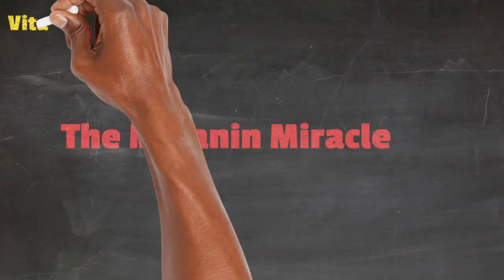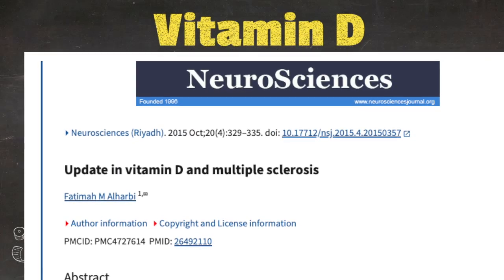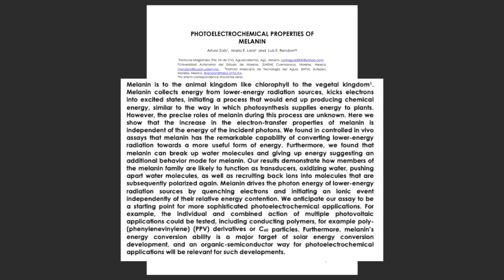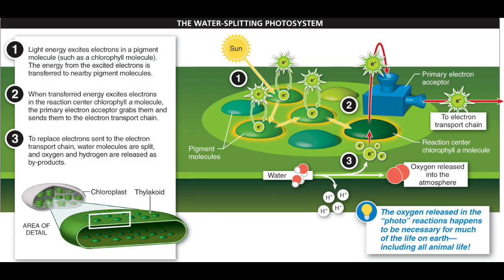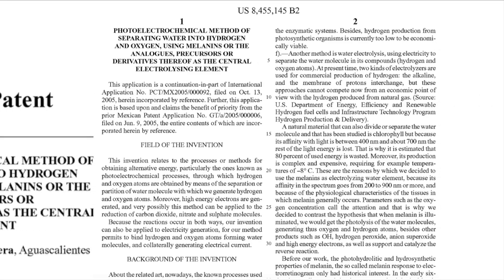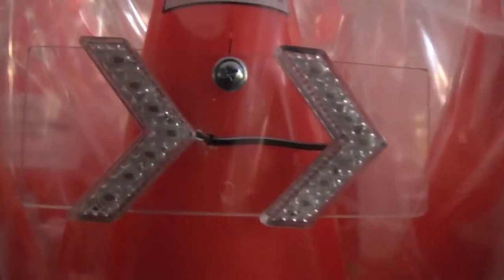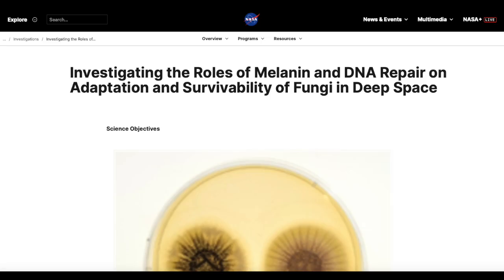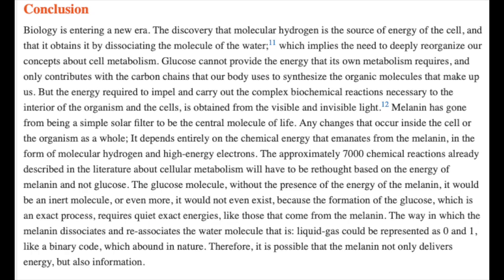The Mexican Doctor Who Discovered Melanin performs Human Photosynthesis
Meet the Mexican doctor who has made a groundbreaking discovery that could change the face of biology and sustainable scienceforever. Dr. Solis has dedicated his life to studying the human eye and its incredible potential, and his latest finding is nothing short of revolutionary. He has discovered that humans have the ability to undergo a process similar to photosynthesis, allowing us to harness energy from the sun and convert it into sustenance using Melanin. This incredible breakthrough has the potential to transform the way we approach health and wellness, and could be the key to a more sustainable future for our planet. From reducing our reliance on fossil fuels to improving our overall health, the implications of this discovery are vast and far-reaching. Join us as we delve into the fascinating world of human photosynthesis and explore the incredible possibilities that this innovation holds. Mexican innovation has never been more exciting, and we can't wait to see the impact that this discovery will have on the world of health innovations.

The idea that melanin might have the ability to split water and release energy is relatively novel and not widely known in mainstream science. Melanin has traditionally been studied mainly for its role in pigmentation, UV protection, and certain antioxidant properties, especially in humans and animals. Its function as an energy transducer with the potential for water-splitting and electron-transfer activities has only recently begun to receive attention, mainly within niche research areas exploring bio-inspired energy conversion and organic electronics.

Most scientific communities and the public are still largely unfamiliar with the concept of melanin as an active participant in energy conversion or photoelectrochemical processes. If further research confirms these findings, melanin could become more recognized not just as a biological pigment but also as a functional material for renewable energy applications. This new understanding could lead to a paradigm shift in how we view melanin's role across biological and synthetic systems.

The video talks about three uses for Melanin, Human Photosyntheses, a battery, a radiation shield in Space.

The concept of a melanin battery is indeed promising and aligns with recent research efforts exploring melanin as a potential battery material, particularly for biocompatible applications. Melanin's unique chemical properties, especially its ability to absorb and release electrons, make it an intriguing candidate for use as a cathode in batteries. This approach has been pursued at Carnegie Mellon University, where researchers demonstrated a melanin-based battery that could safely power small, ingestible medical devices, such as sensors or drug-delivery systems, without harmful side effects. They found that melanin could generate energy comparable to some sodium-based cathode materials, providing enough power for small-scale applications while being naturally biocompatible, as melanin is a substance already present in the human body

Additionally, melanin's compatibility with transient electronics (devices designed to safely dissolve in the body over time) opens possibilities for temporary implants or biodegradable sensors. While melanin does not yet offer the energy density for large-scale applications like electric vehicles, it holds potential in the medical field where non-toxic, short-term power solutions are advantageous